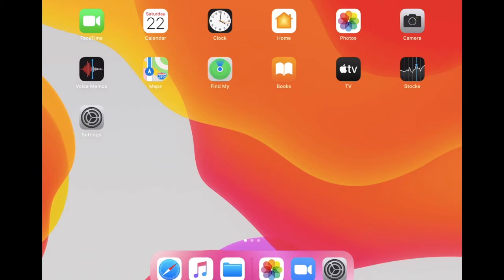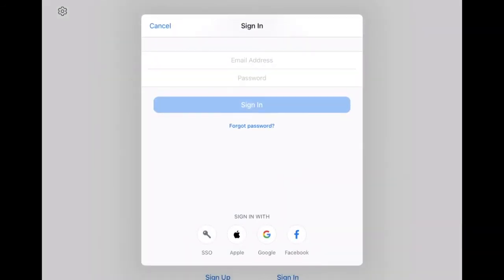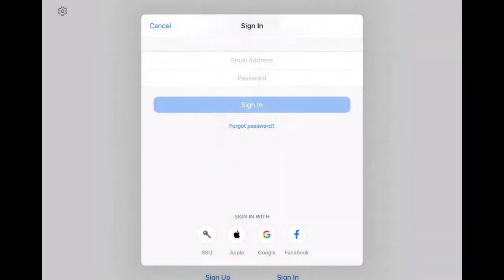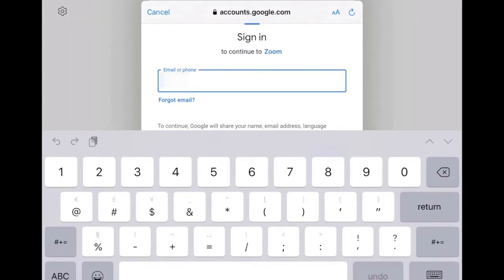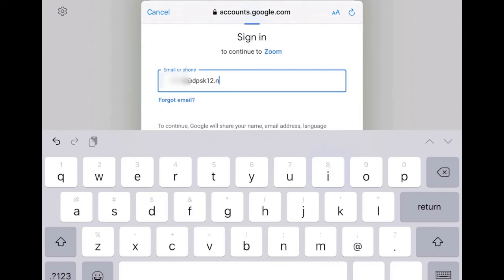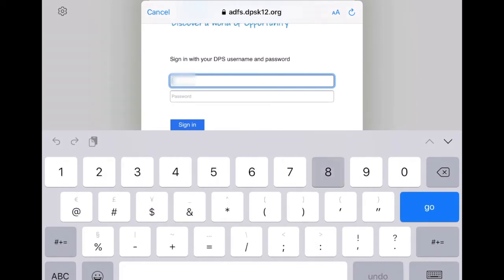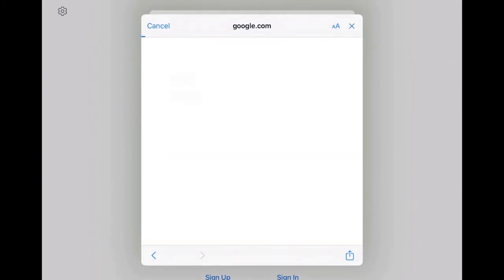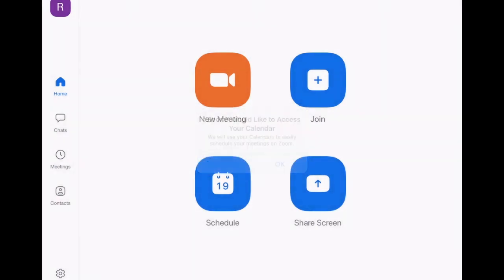How to login to Zoom on an iPad